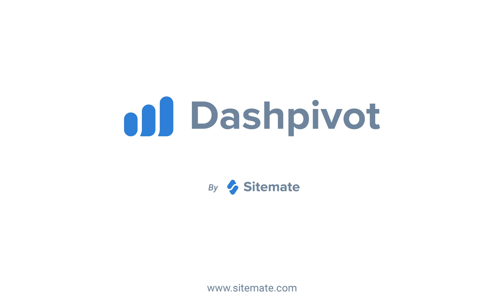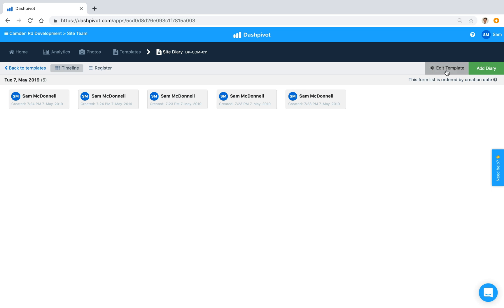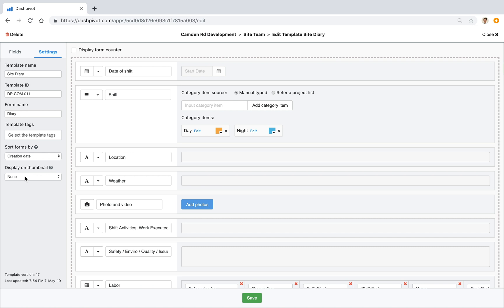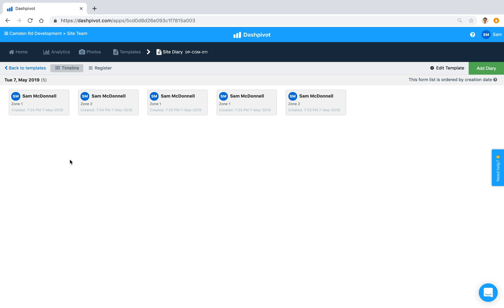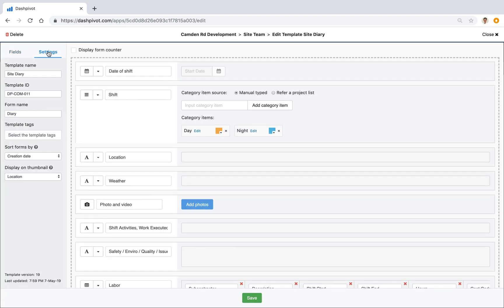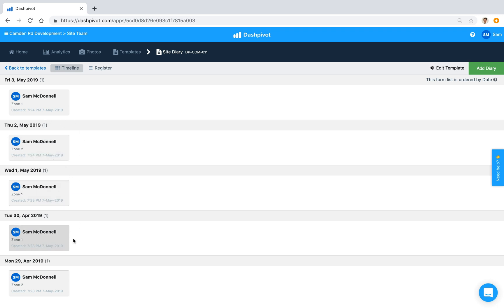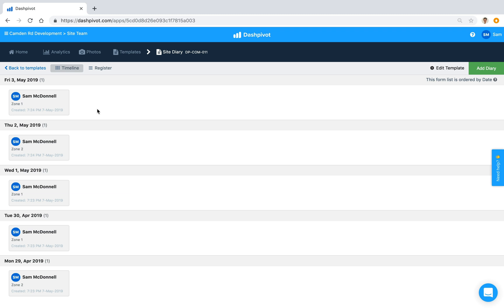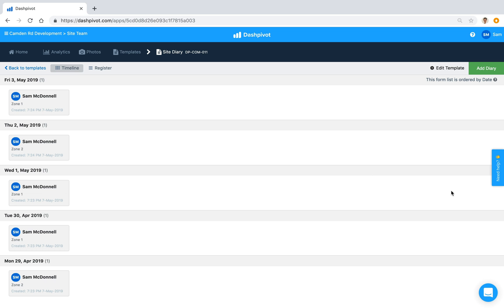Customising the form thumbnail and changing form sorting in Dashpivot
Dashpivot was built to be flexible so that you can build and customise digital processes to suit the way you want to work.

Form thumbnails and form sorting is another area of Dashpivot which can be customised, which you can see how to do in this quick video.

For example, you may want to display the date of an inspection on the form thumbnail so you can quickly scan through and find specific records, or you may want to draw attention to a specific site on each site diary record/thumbnail.

With customised sorting, you may want to display your records in the order in which they were created, or you may want to display them in the order in which they need to be actioned for expiry dates etc.

Transcript:

Hi everyone, it's Sam from Sitemate. In this video I'm going to show you two of the template settings which are going to help you keep your information more organised and easy to find inside of Dashpivot, those settings are the form thumbnail settings and the form sorting settings, now first of all the form thumbnail settings, what I mean by this is that each of these square boxes that you see here represents a form that is being filled out and we call this box the 'form thumbnail' and by default you can see that we display the name of the person who created the form and the creation date and time just beneath that, now it is possible to display a third piece of information but by default nothing is selected so we can adjust the settings to display for example a date field, a piece of text or a category field and the way that we do this is via the template settings so if we click on edit template we can see we've got the the editor open if we click across to settings and scroll down to the very bottom you can see that we have this button or the setting that says display on thumbnail and by default nothing is selected but if I open up that drop-down you can see that we can choose from a number of fields that we have on our template so we can see date of shift which is this one up the top, we've got the shift which is this one here, we've got location etc. now only a special few fields can actually be selected here those are text fields which have been set to be single line text so we don't do multi-line or pre-filled, only single line and we do dates and we do category fields and this way the information will be kept quite short which is the whole purpose of displaying the information on the form thumbnail, we want to keep the information quite short so I'll show you what I mean if I select the category field that we have for shift which is this field that we have here, you'll see that we've got day in yellow and night in blue and if I save this setting that I've just changed, if I save that you can now see that on each of our form thumbnails we have that category field displayed so that can make it easier to find certain, in this case it's easier to identify which forms relate to which shifts and we can change that again so we can change it if we want to display the, let's say the location so this field that we have here this single line text field, save